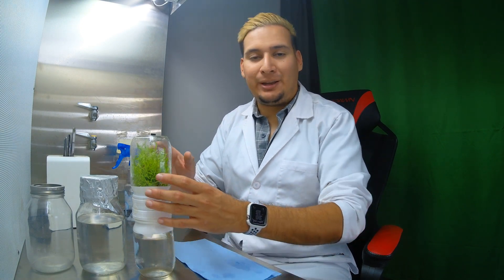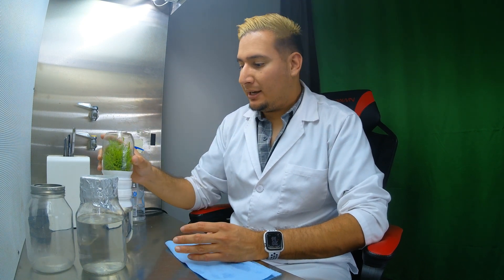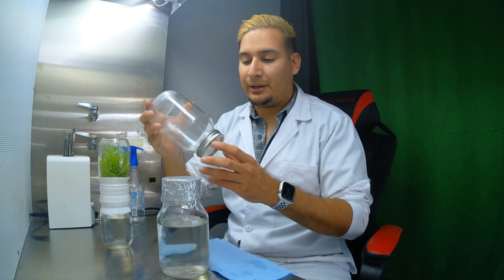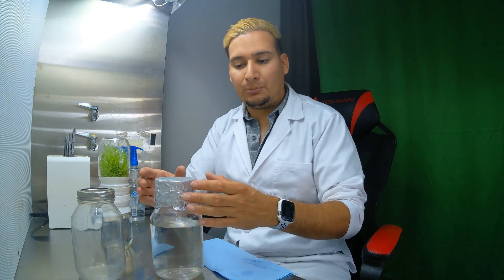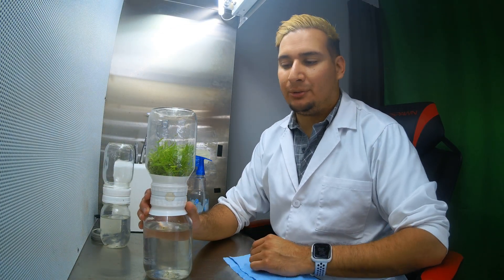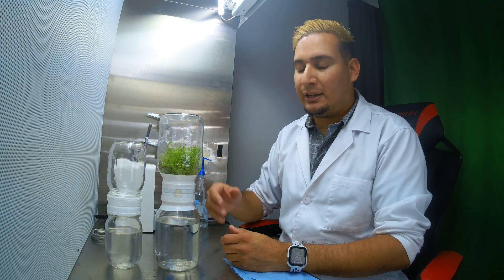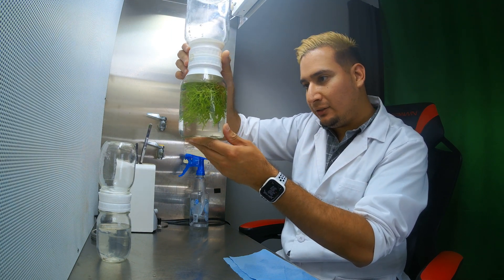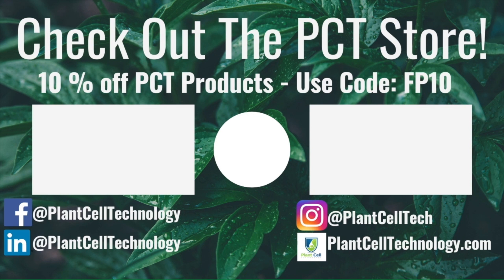Moving Darlingtonia Californica To A Bigger BioCoupler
Darlingtonia Californica is running out of space, and it's time for bigger jars!

We are Plant Cell Technology, a leading organization in the plant tissue culture industry since 1995. We develop, produce, and market innovative solutions for plant tissue culture operations and hobbyists globally. Our well-researched, certified, and trusted products keep your cultures healthy and contaminate-free.